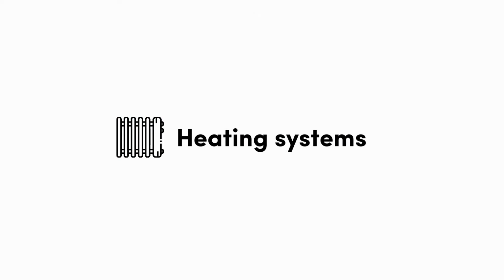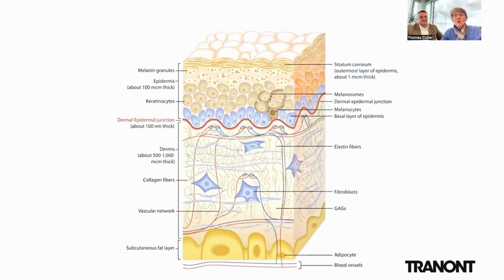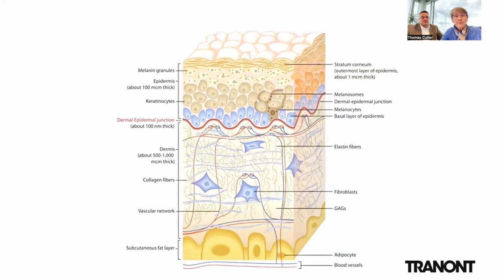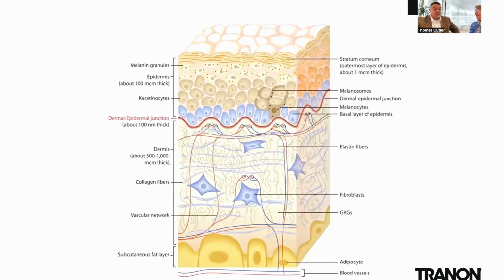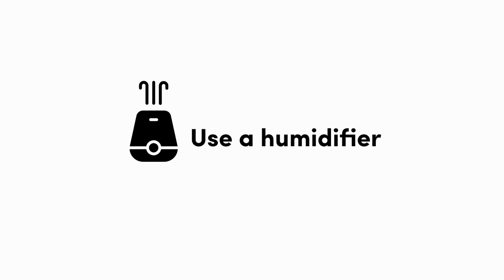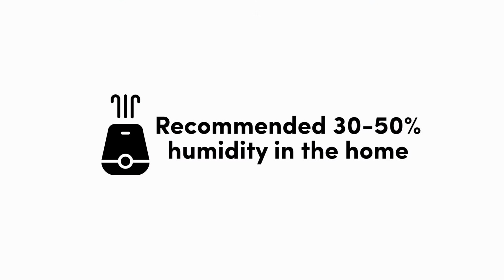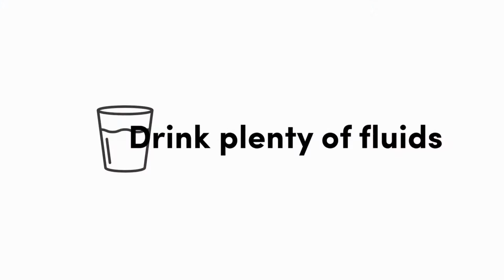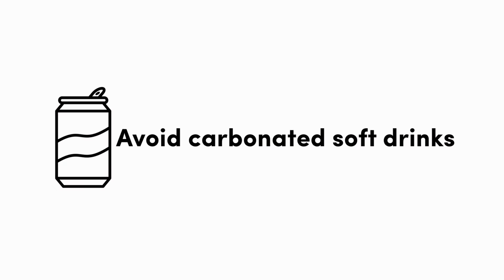Winter Skin: Tranont Scientific Advisory Board Training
Learn how to boost the health of your skin during the colder months and keep your glow all season long!

Join Dr. Nathalie Chevreau of the Scientific Advisory Board and Dr. Thomas Cutler, our Product Development Director, as they share winter skincare tips and the best products to promote natural collagen production and improve your skin tone & texture.

Shop our top skincare products at tranont.com